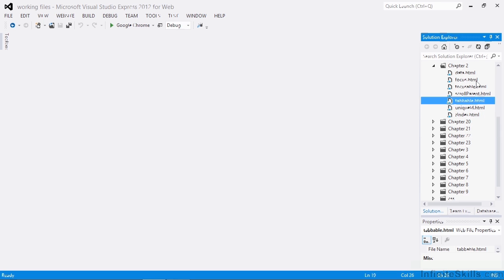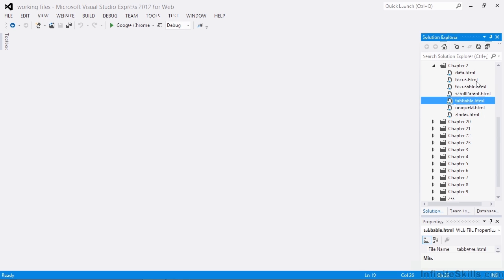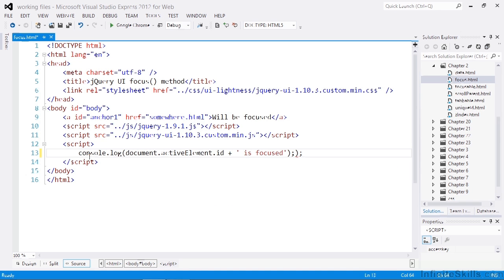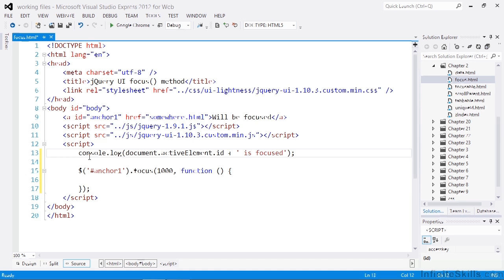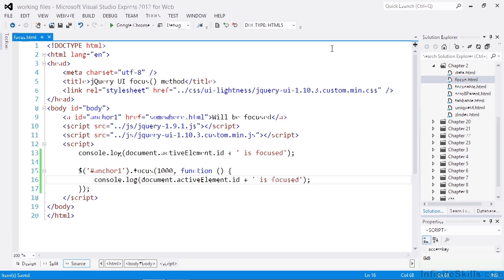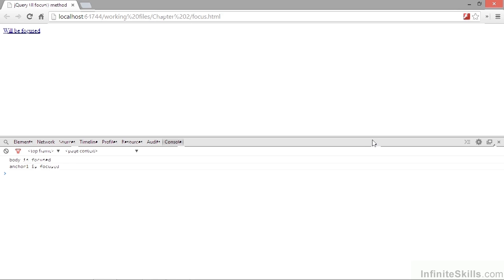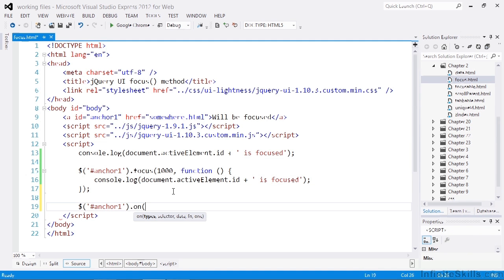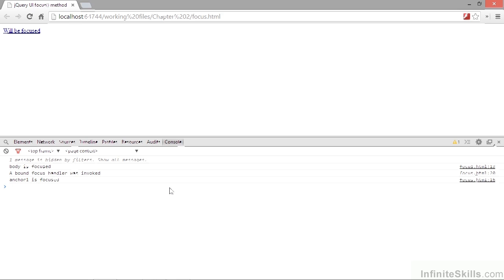jQuery UI Tutorial | Method Overrides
Want all of our free jQuery UI training videos? Visit our Learning Library, which features all of our training courses and tutorials

More details on this jQuery UI training can be seen This clip is one example from the complete course. For more free jQuery UI tutorials please visit our main website. YouTube